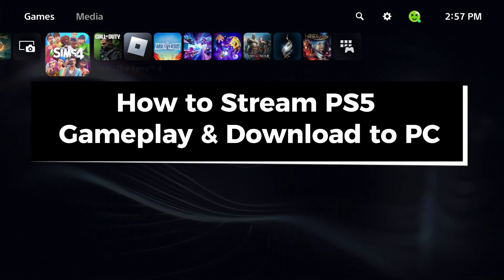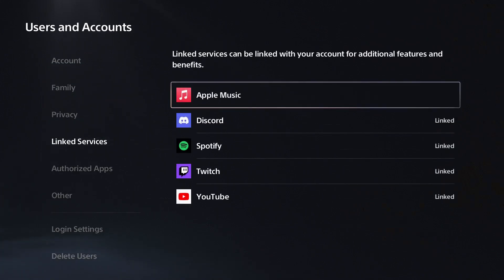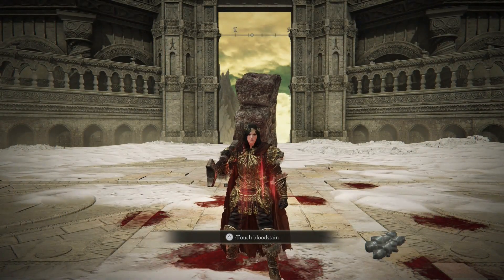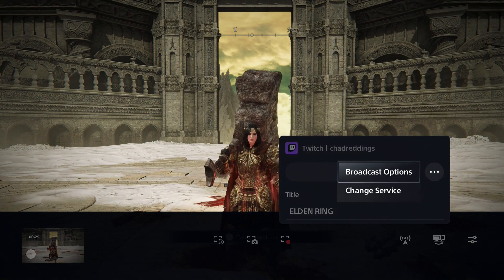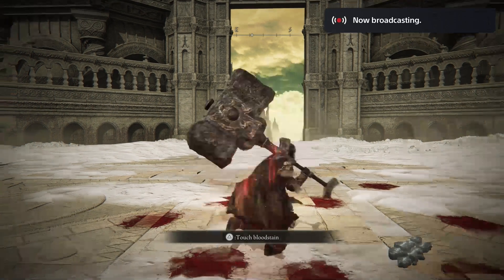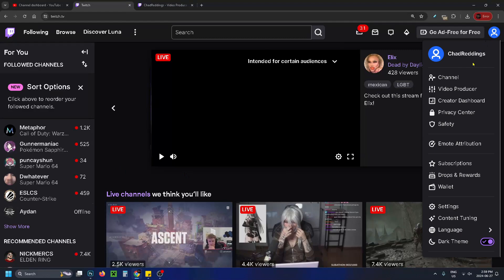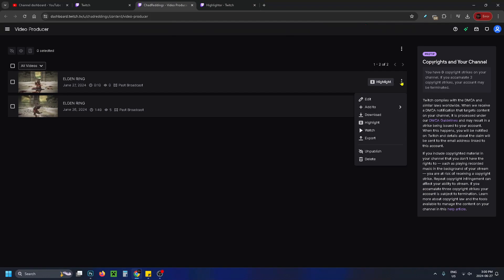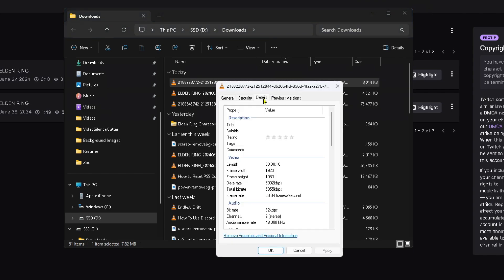How To Stream PS5 Gameplay & Download To PC Or Laptop (Best Method!)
How to stream PS5 gameplay and download to PC or laptop? In this guide, I show you the best method to stream PS5 gameplay and download it to your PC or laptop. Hope this helps!